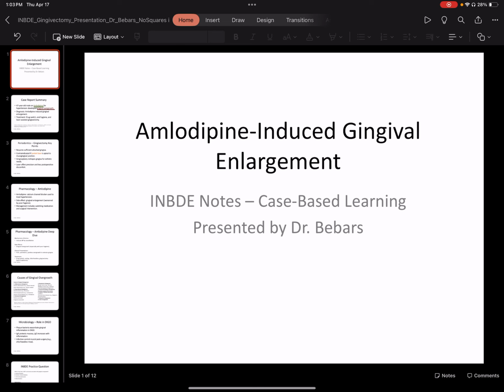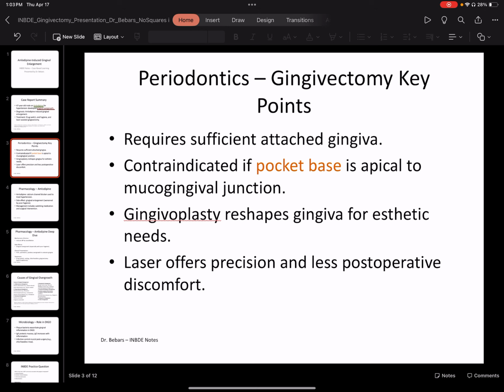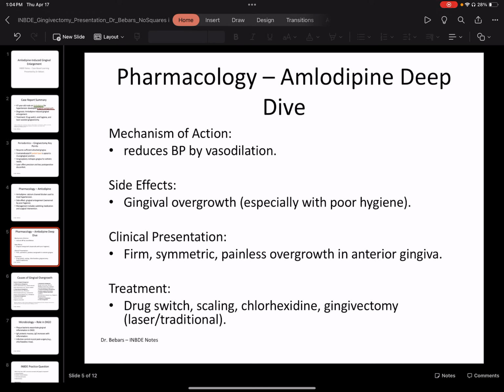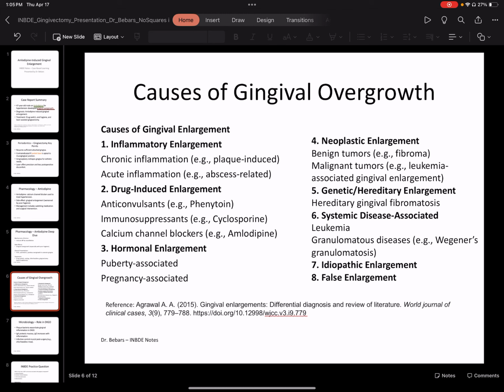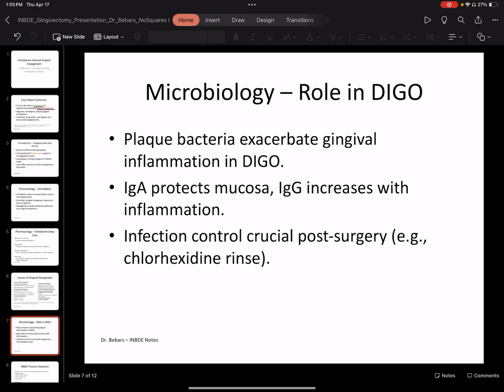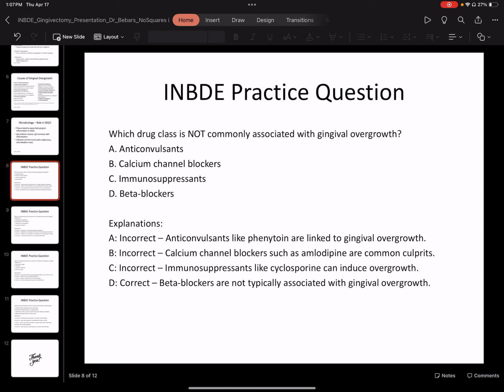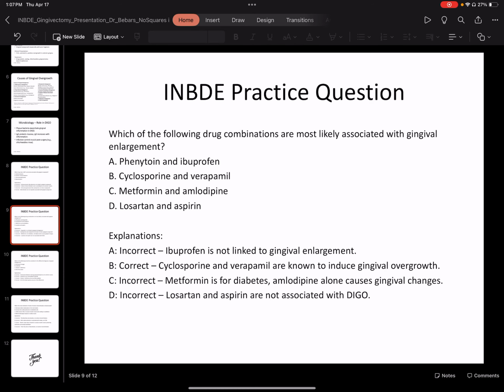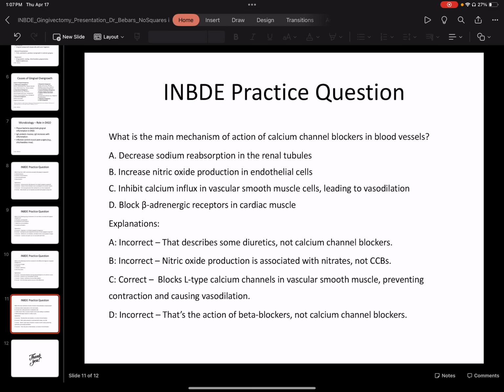INBDE study notes | Amlodipine & Gingival Enlargement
🎁 Exclusive discounts for your prep:
🟢 BoardVitals INBDE Qbank: